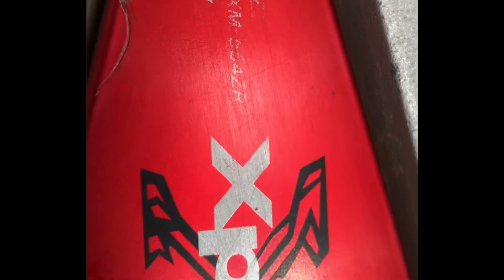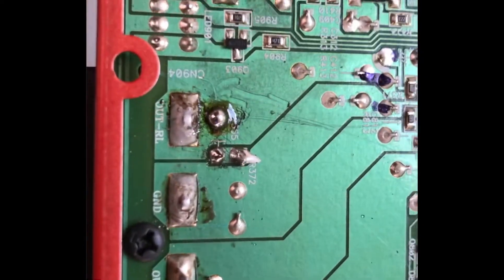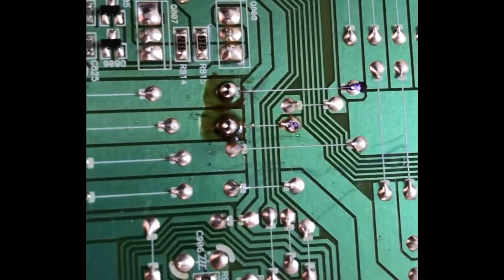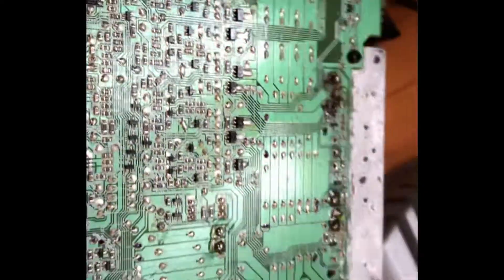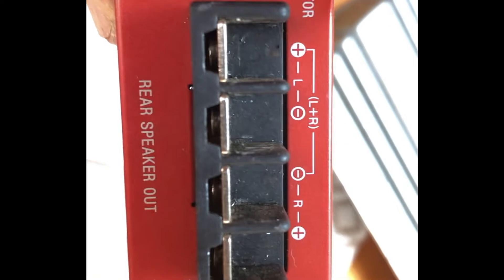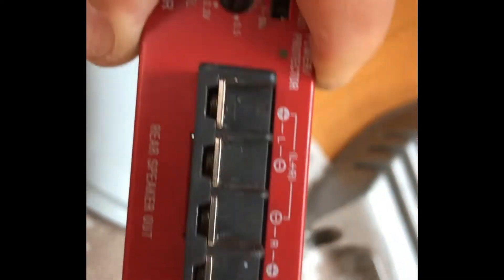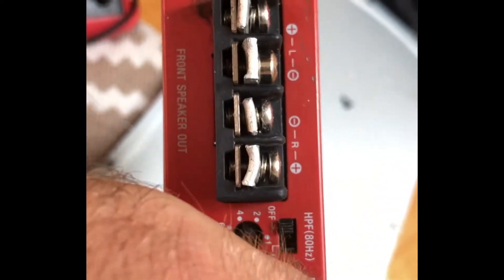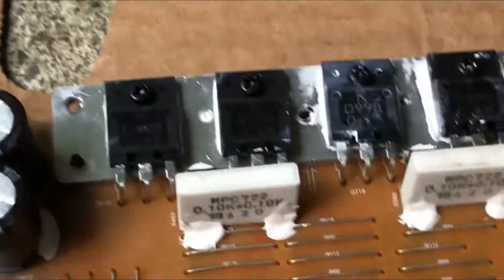Car amplifier protection mode Sony Xplod 600w xm-554zr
Protection mode on means something is shorting somewhere or bad ground.

Used amps have contacts coming off the motherboard, look and see if those are solid and not moving. If moving those will require soldering.

If your speakers are connected, then disconnect them and try again.
If no more protection mode then problem is Speaker or speaker Wiring, make sure cables don’t touch each other unless your connect same type of speakers in Series ( - goes to + , in this case your resistance increases in sum ),
or Parallel ( - to - and + to + , then sum of resistance divides by 2).

If your protection is still on without speakers connected then look for burnt elements, if there are none like in my case, then check resistance from speaker connectors to transistors shown in the video.

My transistor got burnt from connecting to high power input or bridged wrong resistance.

Hope I’ve saved you some time.